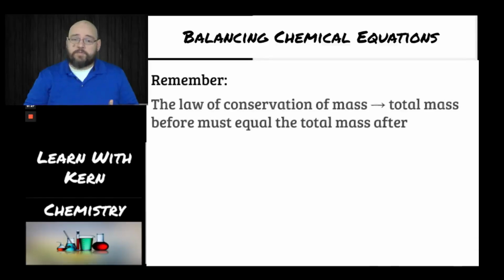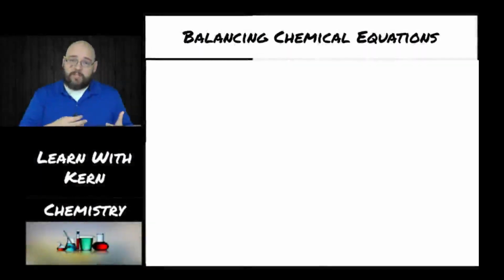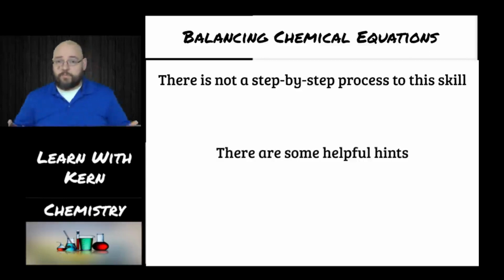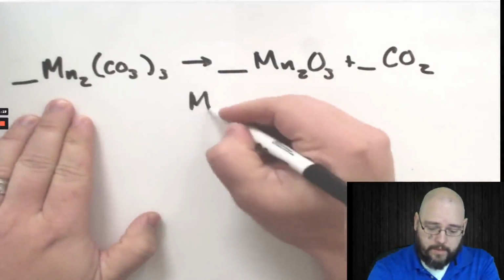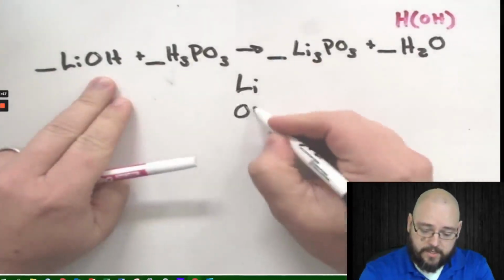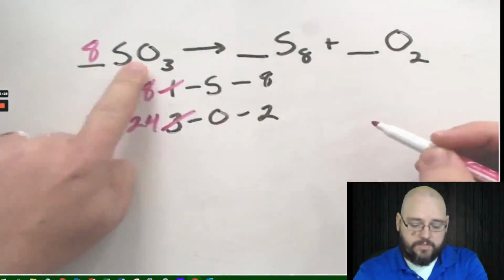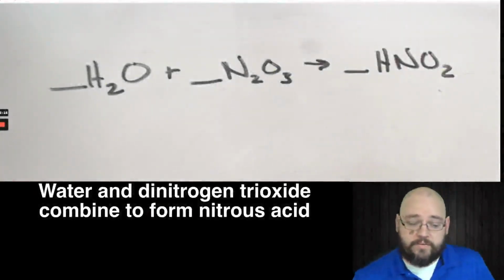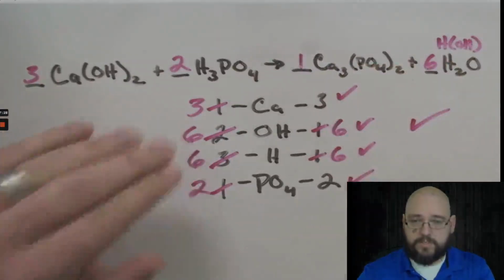Unit 7.3 - Balancing Equations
In this lesson we discuss how to balance chemical equations according to the law of conservation of mass

Links:
Flow Chart